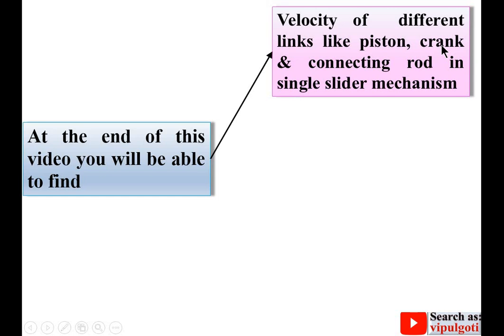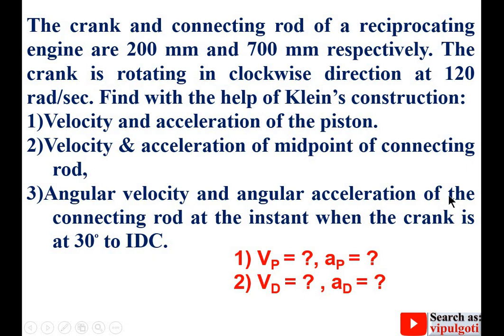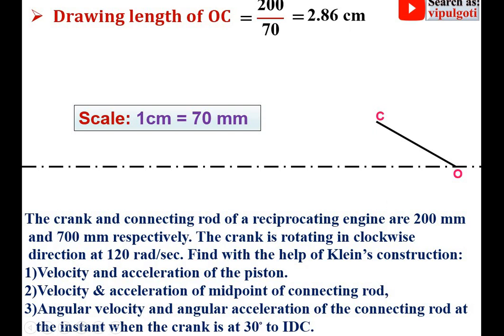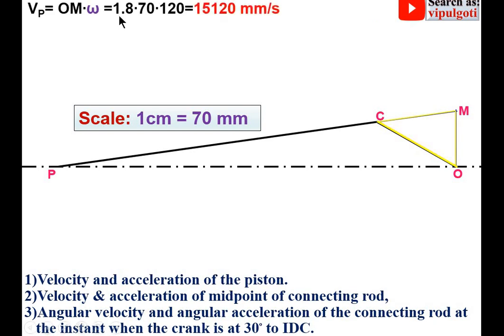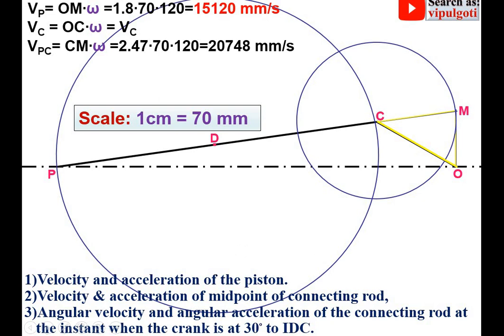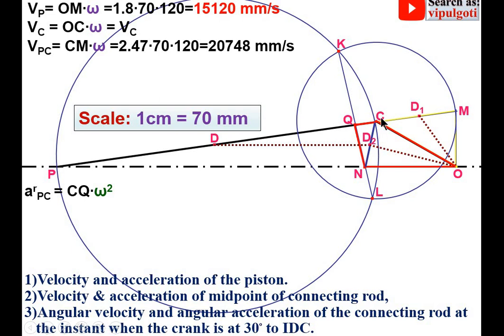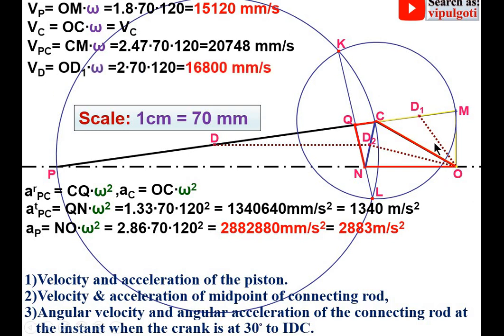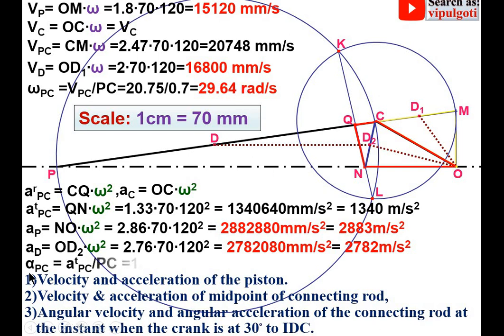Klein's construction|1|Single slider|Velocity & Acceleration|Kleins construction|KOM|KTM|GTU|TOM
Explained beautifully to find velocity and acceleration of links in single slider crank chain mechanism by Klein's construction.  For more videos of Engineering, go to playlist from my YouTube channel where I have prepared topic wise playlist. So you can take maximum advantage according to your interest.

kleins construction
klein's construction
drawing of velocity diagram
drawing of acceleration diagram
how to find velocity of piston
single slider mechanism
calculation of velocity
velocity of piston
angular Velocity of connecting rod
angular acceleration
how to find Velocity
paper solution
solved problem